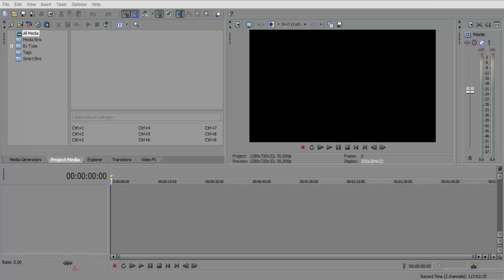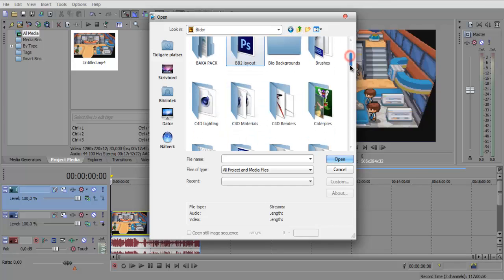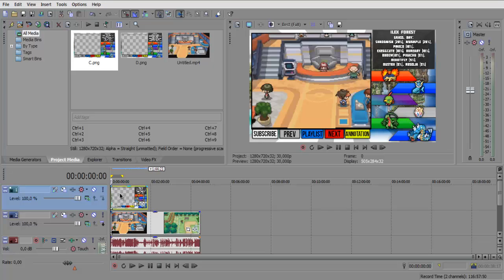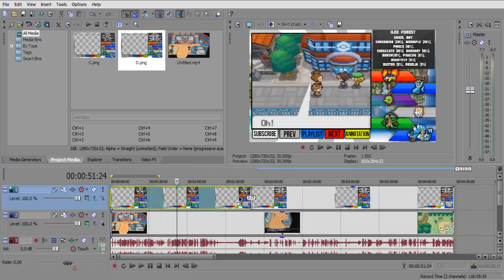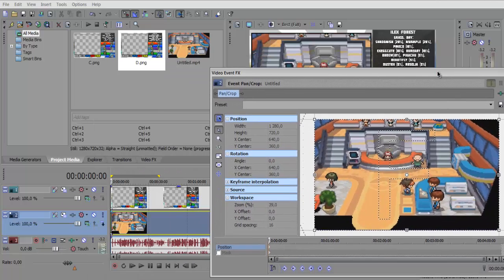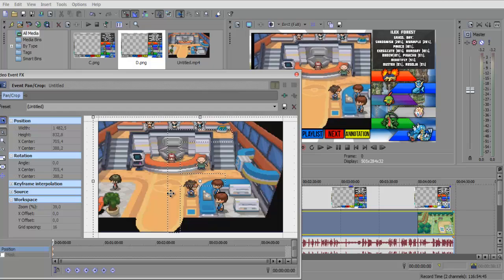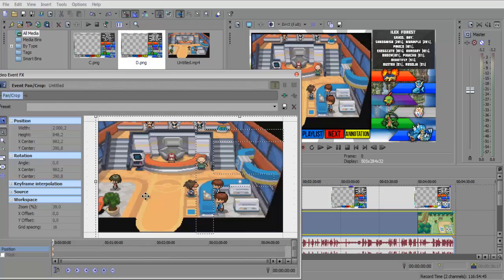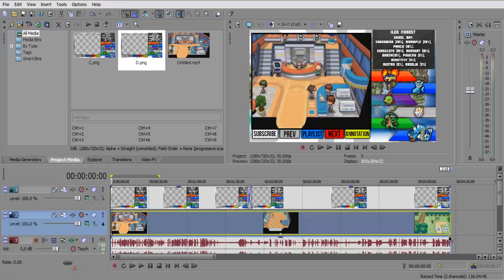SonyVegas Tutorial: How To Put A Video In A Layout.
Add Me On Skype: Herox24